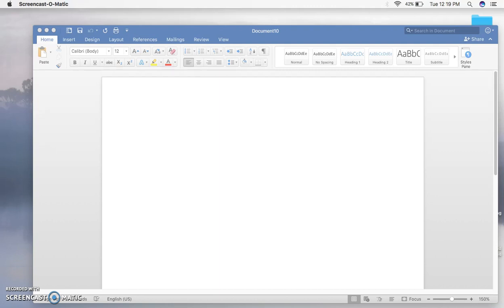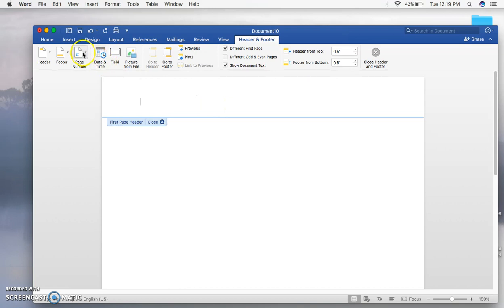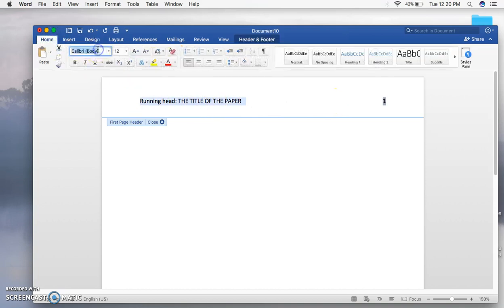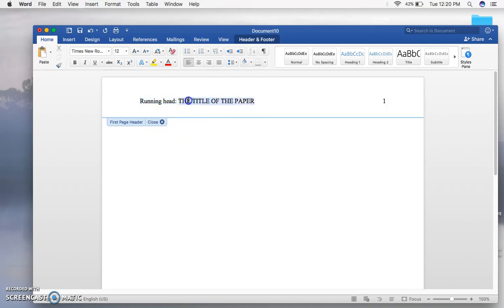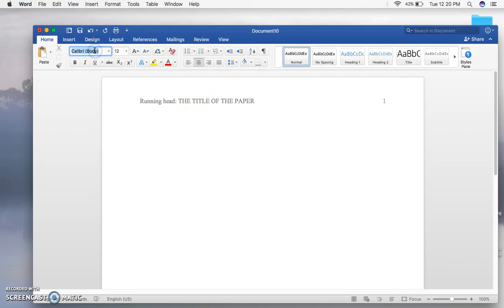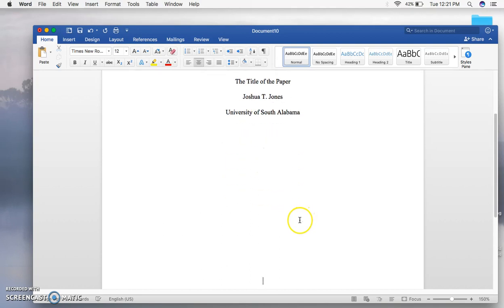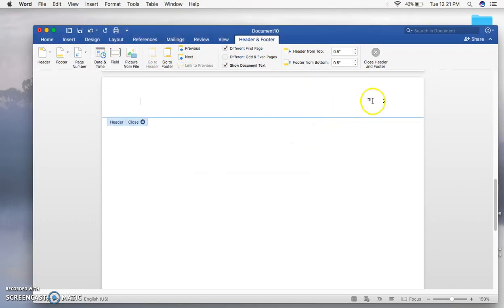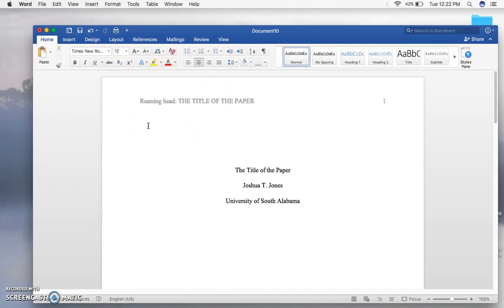APA Running Head and Title Page How To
This video will help you set up a running head for your APA style papers.